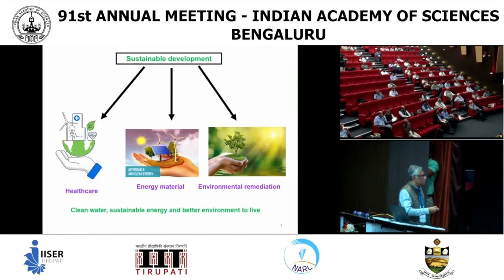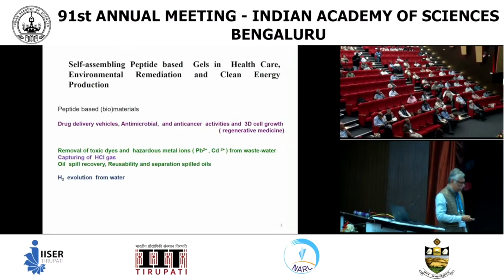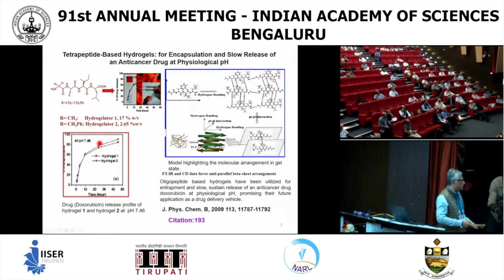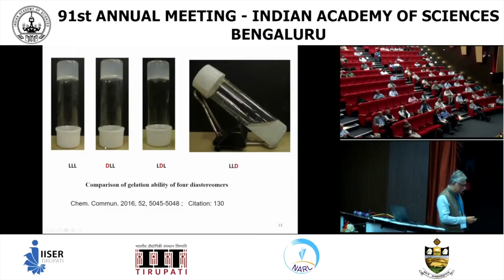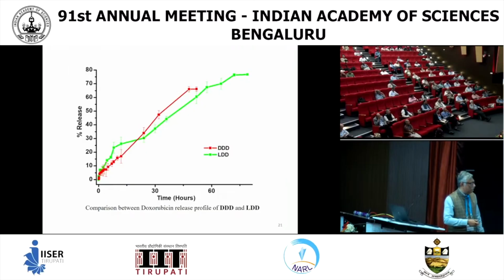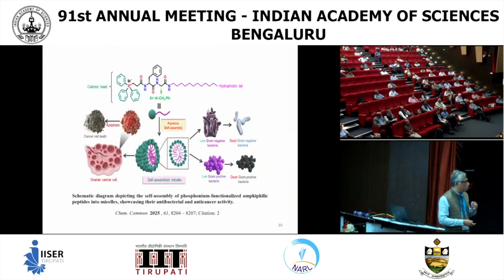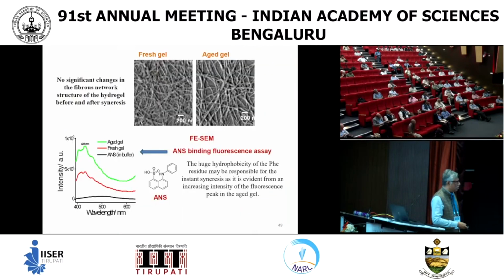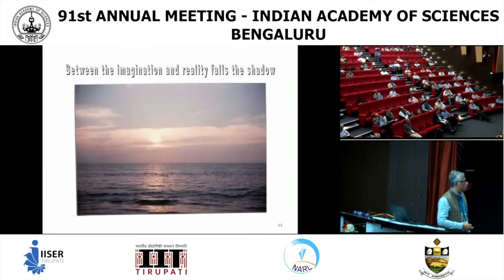Self associating peptides for sustainable development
Talk by Prof. Arindam Banerjee (IACS, Kolkata) on the topic  'Self associating peptides for sustainable development' during the 91st annual meeting of the IASc. The event was conducted at the IISER, Tirupati in 2025 November 14-16.